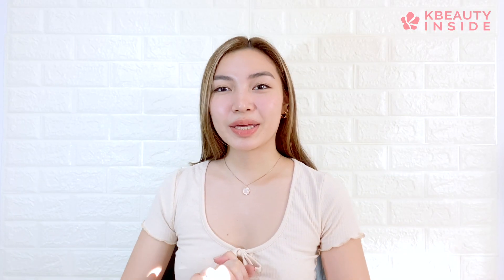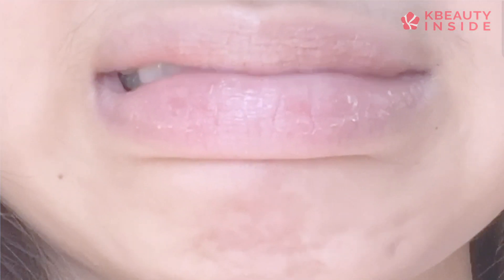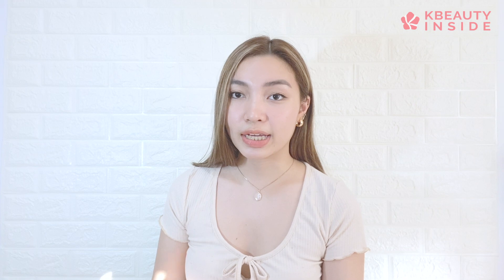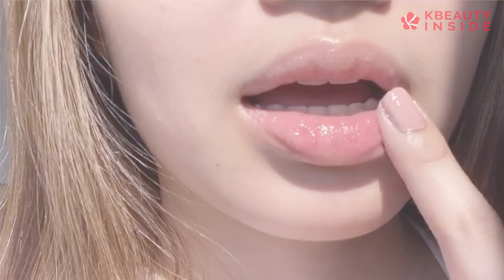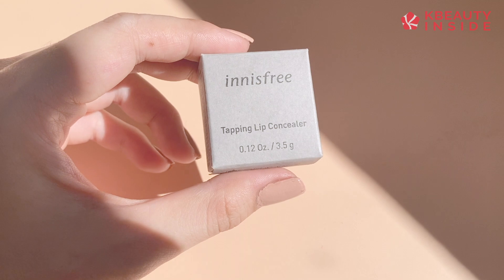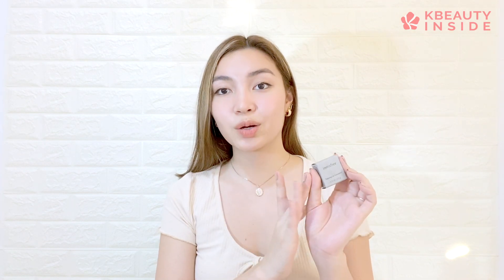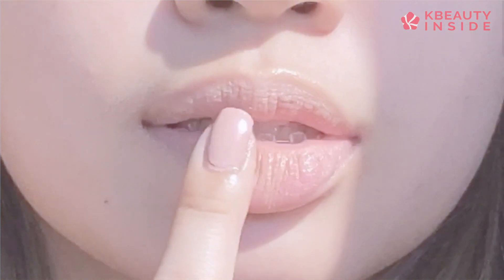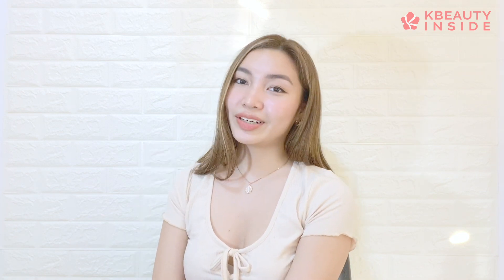Lip Care Tips for Dry Lips ft. Missha superfood apricot lip scrub | KB Inside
Having a dry and chapped lips can really be frustrating so here’s a tip for you all on how to achieve a softer and smoother lips just like a baby!

⭐️Featured Product:
   ﹅ Missha superfood apricot lip scrub

K-Beauty Inside is all about Korean and Asian beauty for your glam fix!

Enjoy reading beauty articles? Click here!